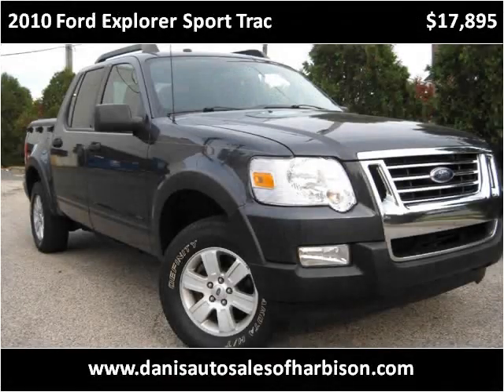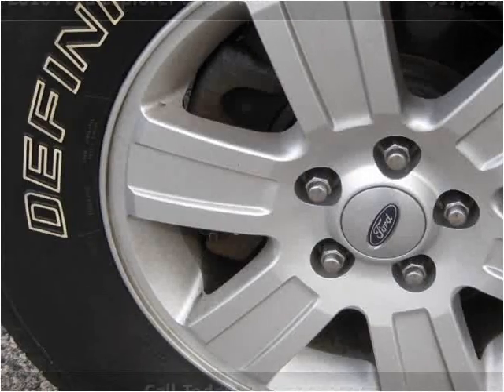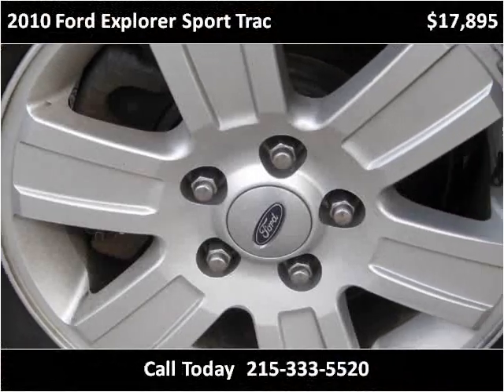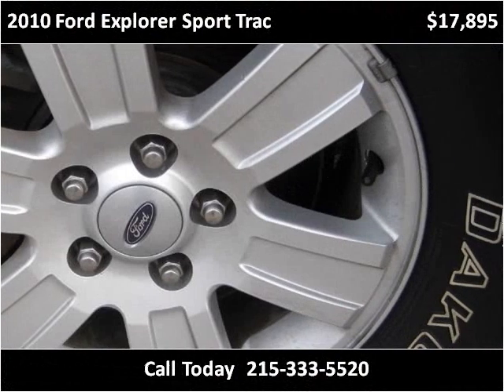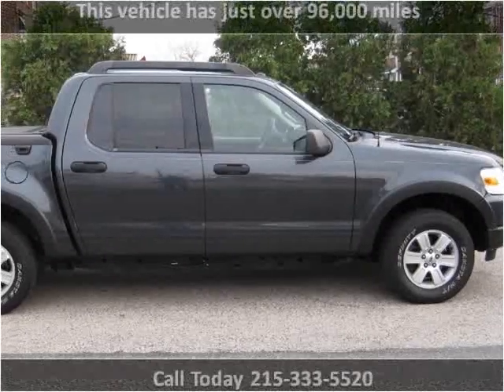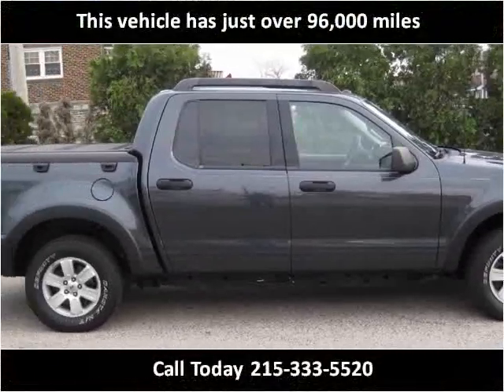2010 Ford Explorer Sport Trac Used Cars Philadelphia Pennsyl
This 2010 Ford Explorer Sport Trac is available from Dani's Auto Sales.